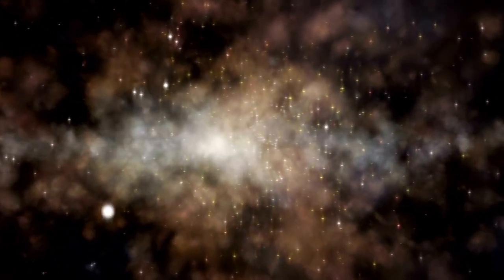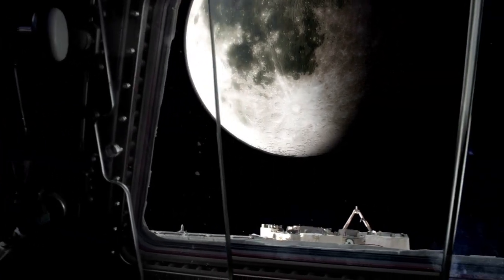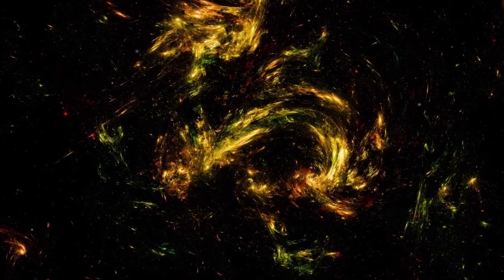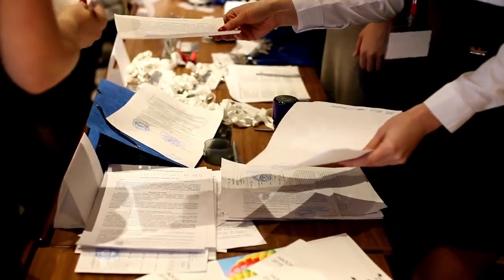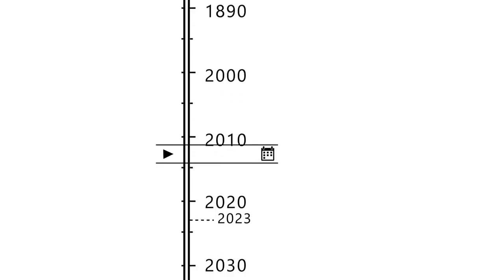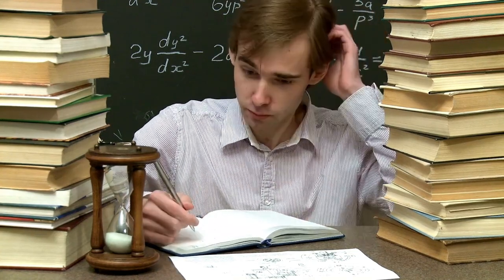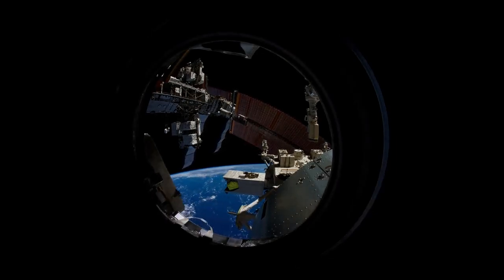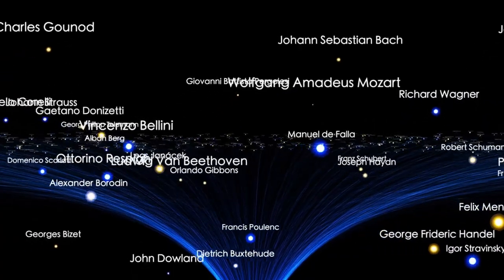James Webb’s Latest Pluto Images Will Leave You Speechless